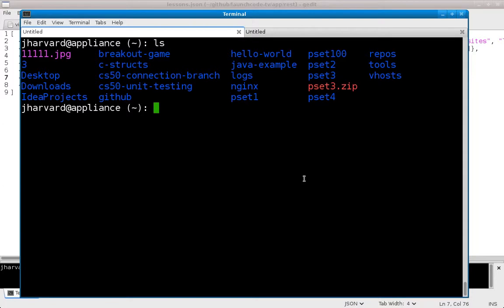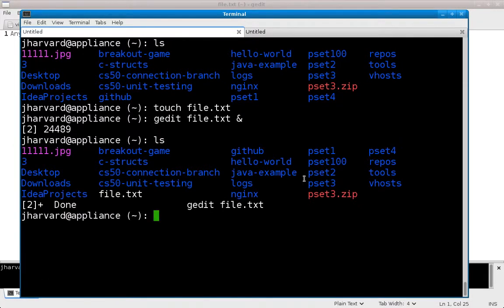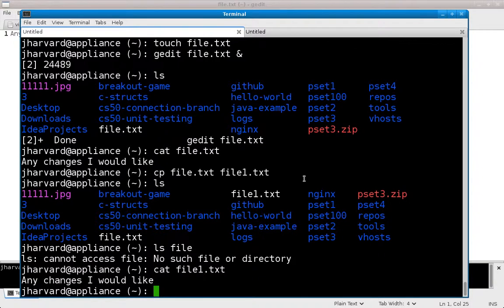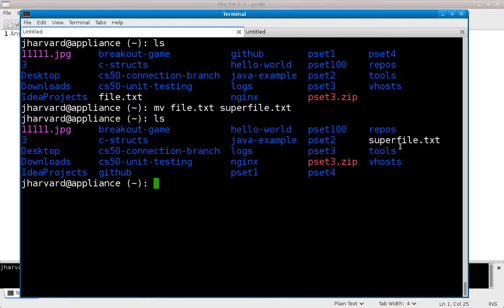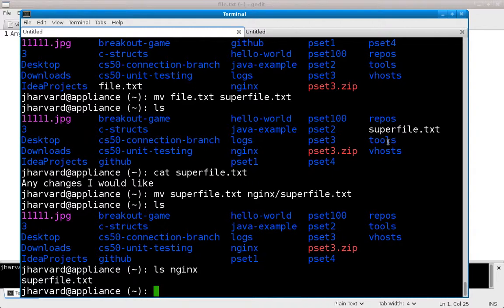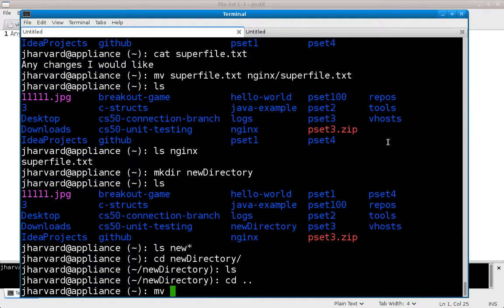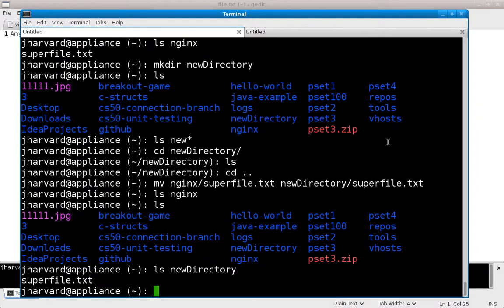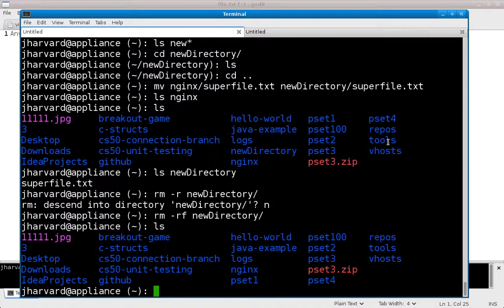LaunchCode Working with Files (Command Line)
How to on working with files via the Linux command line